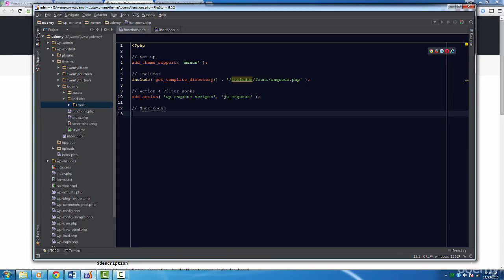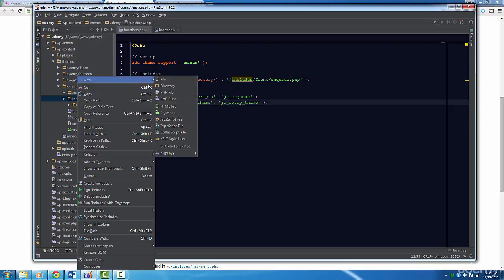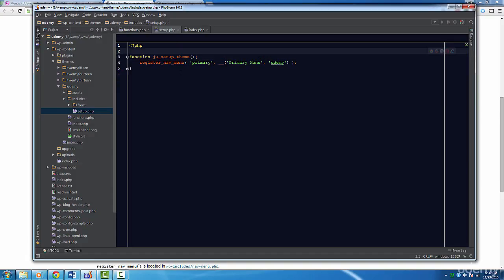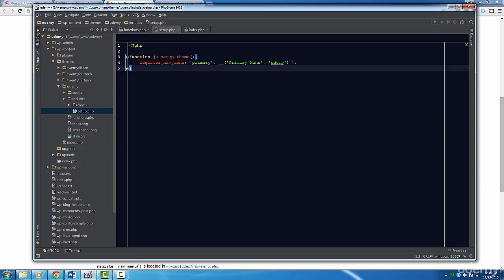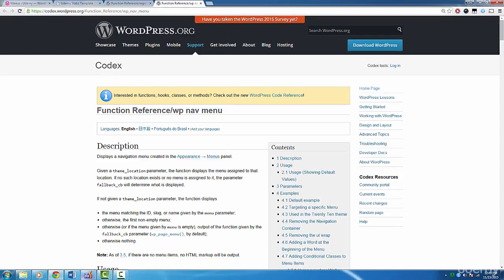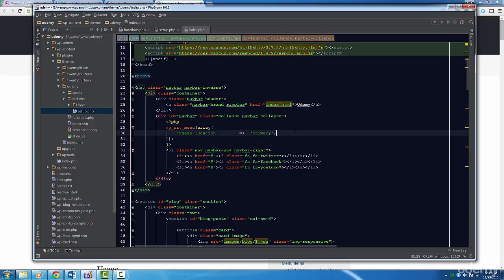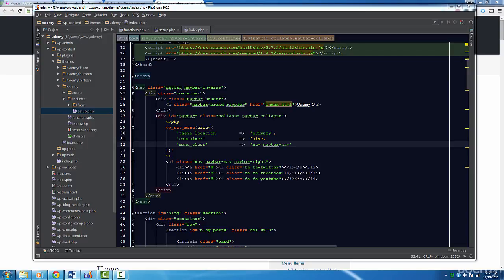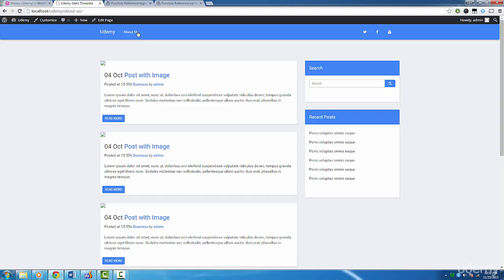Free wordpress courses WordPress Development - Create WordPress Themes and Plugins 2018 (part 8)